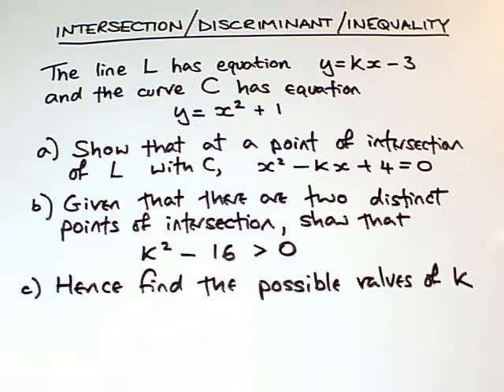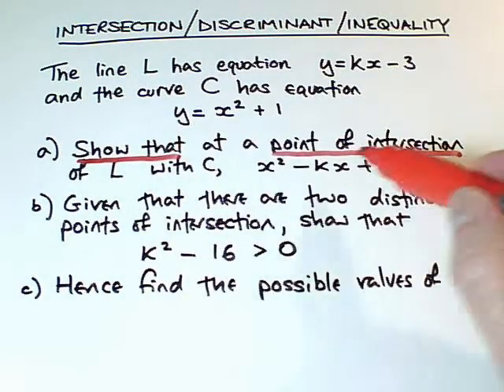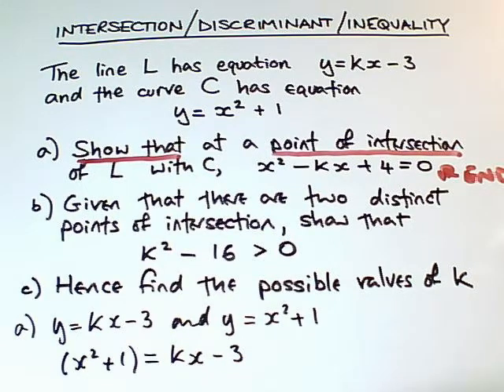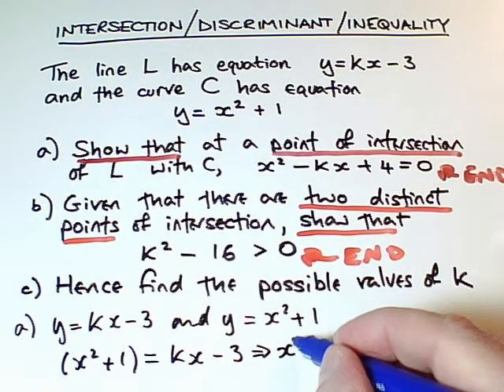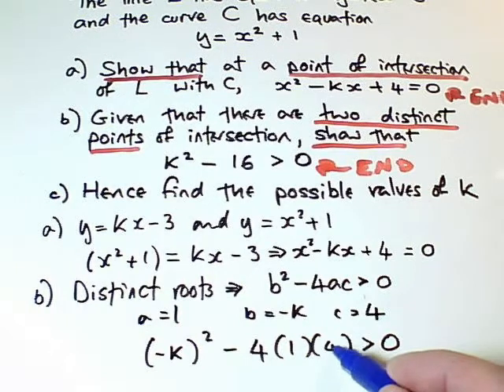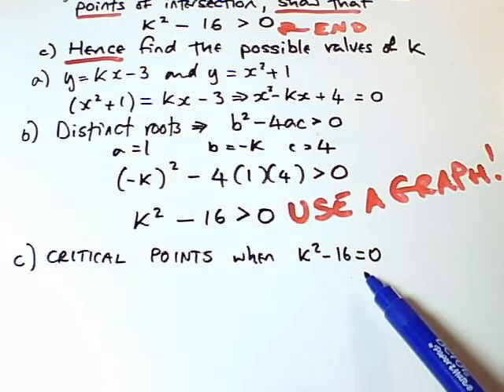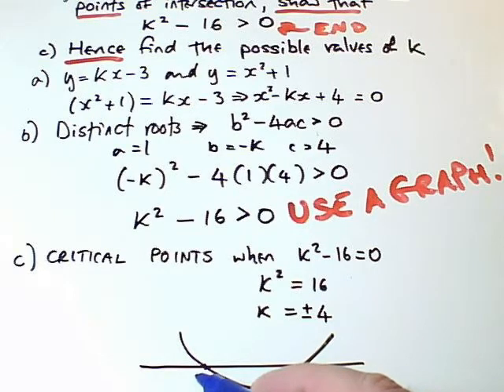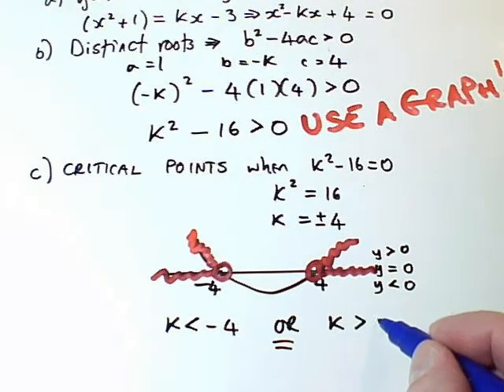intersection discriminant inequality